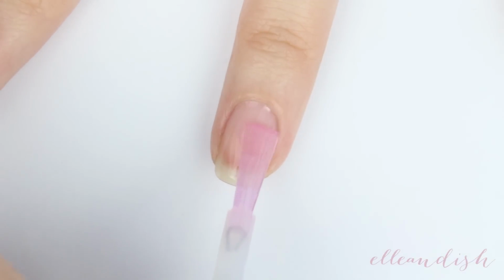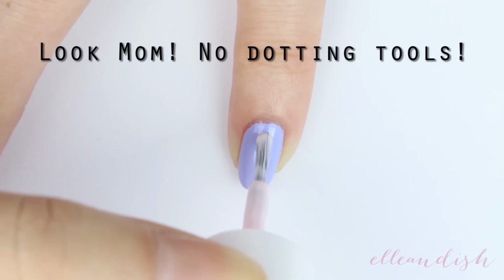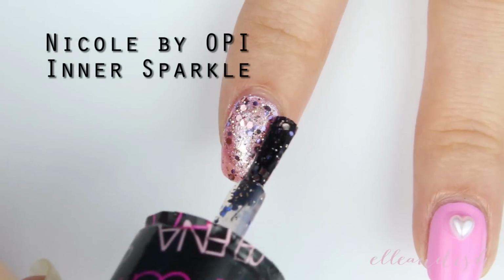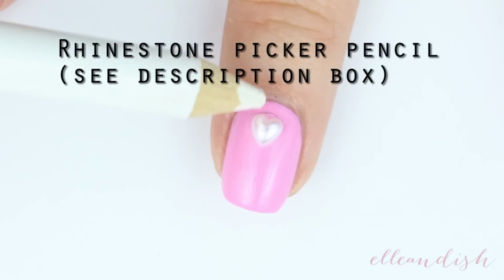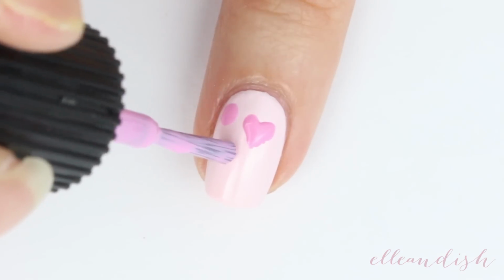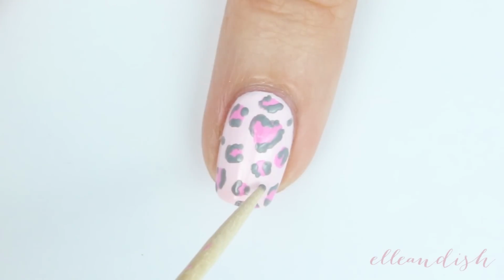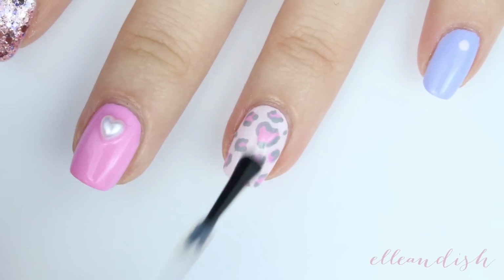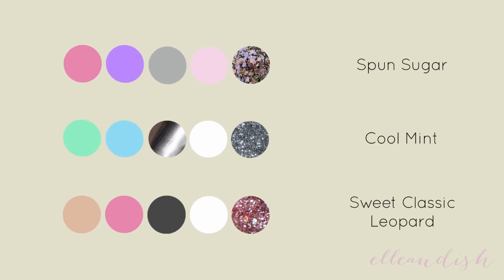❤ Soft Pink Leopard Nails + GIVEAWAY for Valentine's Day! [ENDED]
I wanted to do a soft pink version of the oh so popular heart-leopard-print look :D You know I love hearts and pastels, I'd wear this even if it wasn't for Valentine's day :P .oh and there's another video+giveaway tomorrow too!!

WINNERS HAVE BEEN CONTACTED!

❥ Materials →
Essie Fiji (pale pink)
Butter London Fruit Machine (Darker Pink)
Nicole by OPI Inner Sparkle (Pink Glitter)
Pearl Hearts
Nail Glue
Toothpick
Rhinestone Picker Pencil
OPI Base Coat
Seche Vite Topcoat

❥ Music →
Ryan Hemsworth

❥ Cameras  →

Camera used for filming:
Canon t5i

Camera used for photos:
Lumix GF1

❥ Programs to make each video (yup I use them all)  →

Adobe Premiere Pro
Adobe After Effects
Adobe Lightroom
Adobe Photoshop
Picasa 3.9

★ FREE JULEP BOX  →
Get a FREE box of nail polish from Julep!
(USA & CANADA only), must pay for shipping
PLEASE NOTE: This is a monthly paid subscription service, please read the fine print!

FTC → Butter London polish ℅ Butter London.  Formula X polish ℅ Formula X. OPI & Nicole by OPI polish ℅ OPI.  Everything else was purchased myself.  I was not paid to make this video.